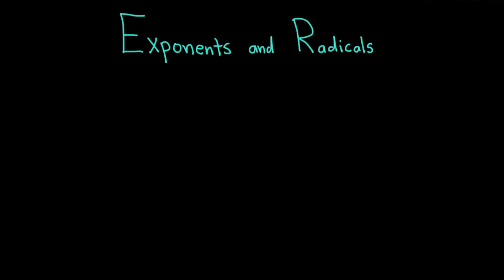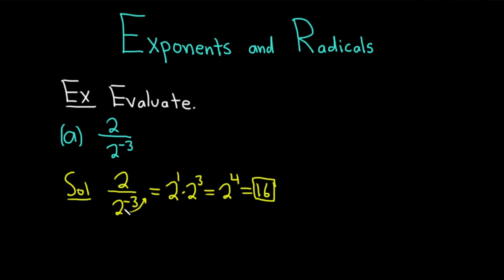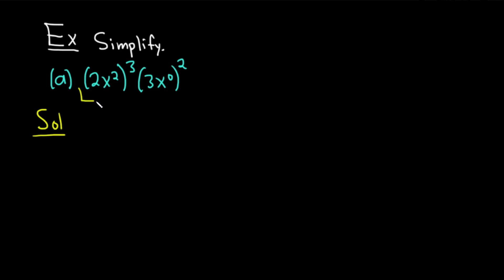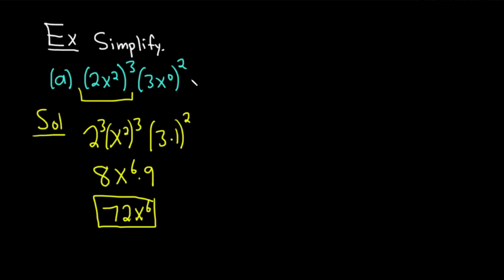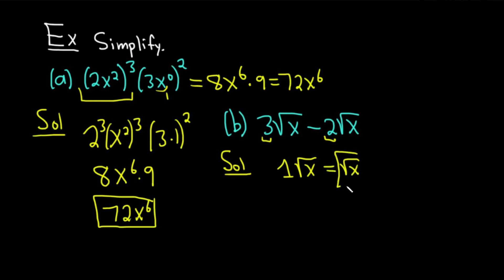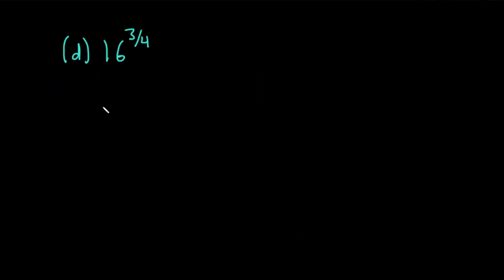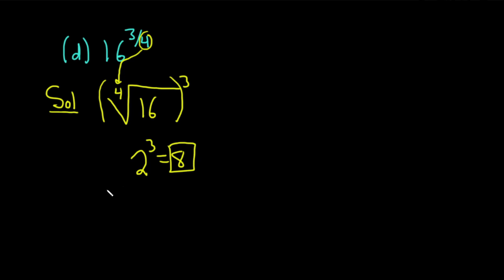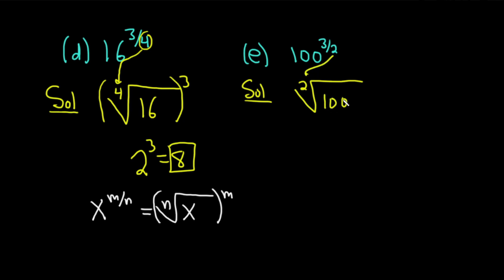Introduction to Exponents and Radicals Ft. The Math Sorcerer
@TheMathSorcerer covers two particular numerical concepts in this video: exponents and radicals. By working through several example problems, we'll learn some special formulas, rules and tools for evaluating and simplifying expressions that feature exponents and radicals.

00:00 Intro
00:09 Example problem 1
01:36 Example problem 2